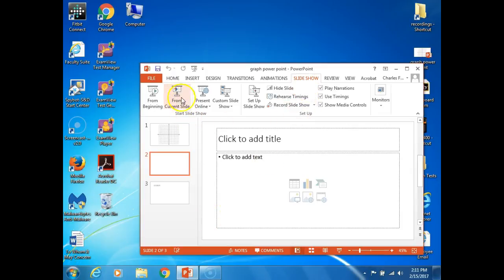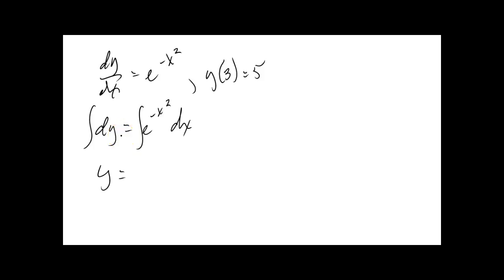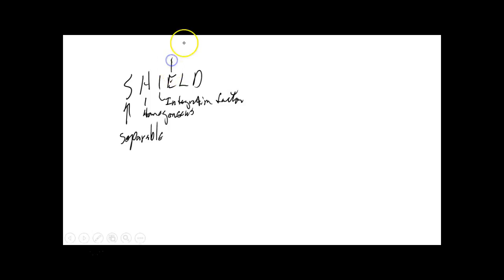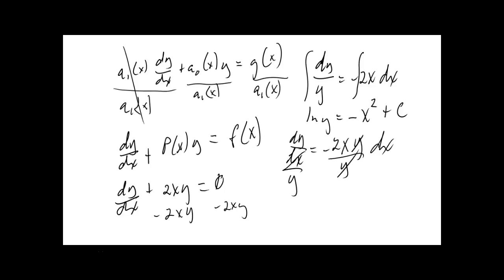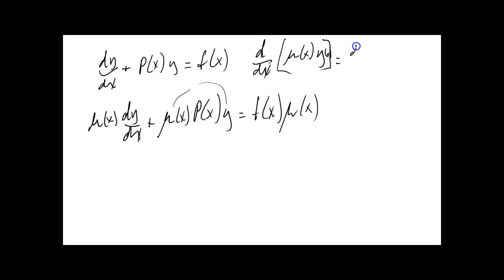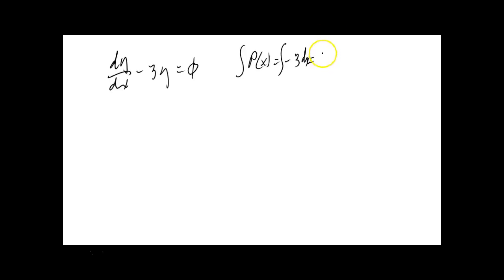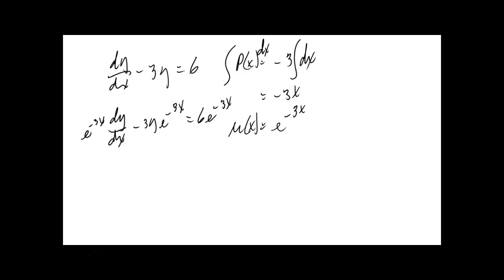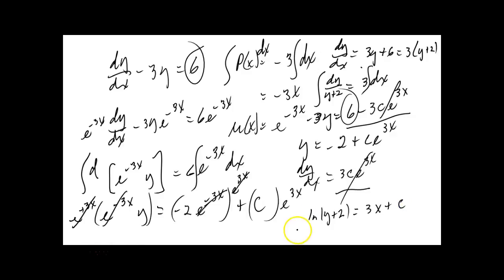MTH238 Sections 2.2/3